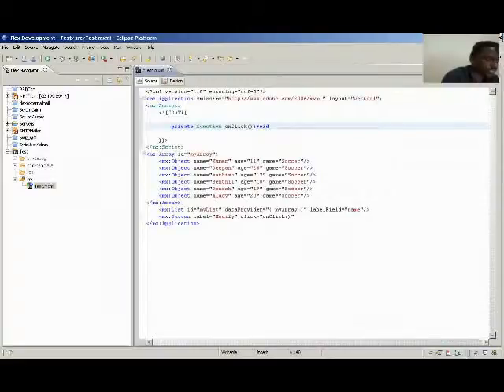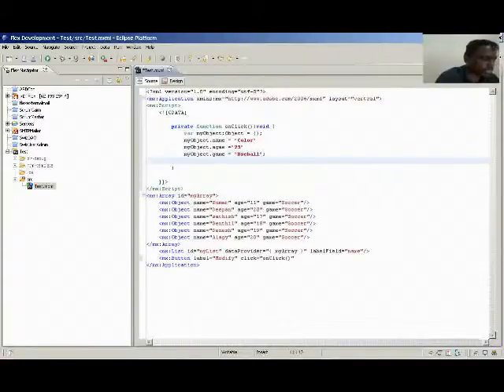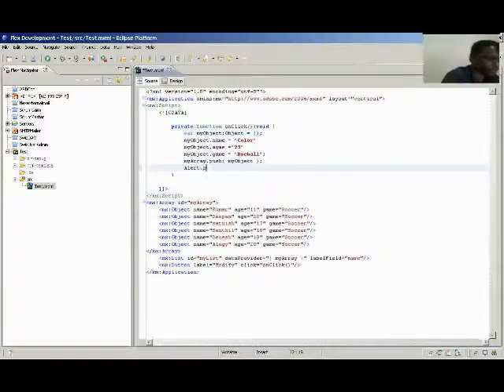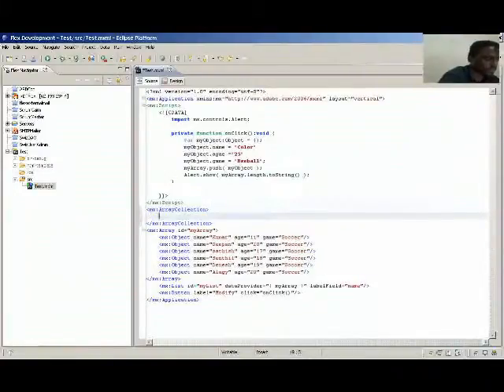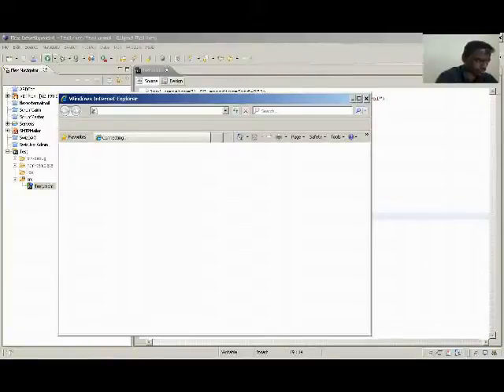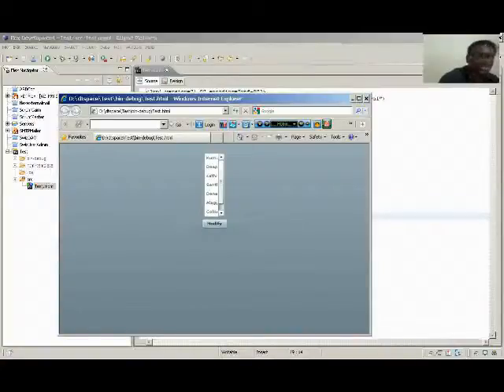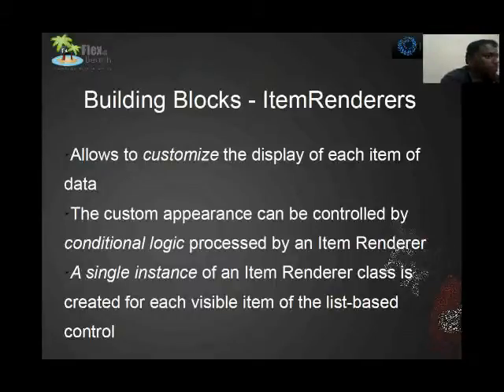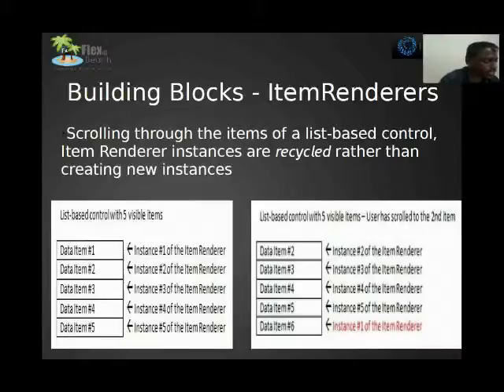List Based Components - Part4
List Based Components - ChandraDeepan